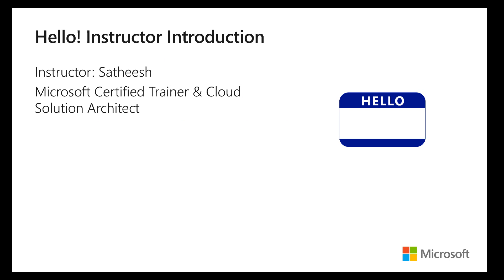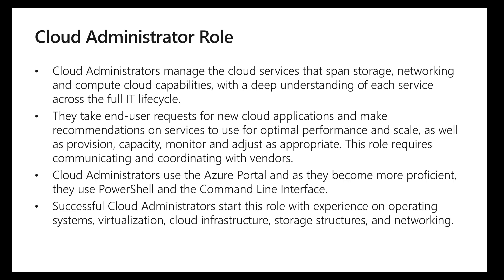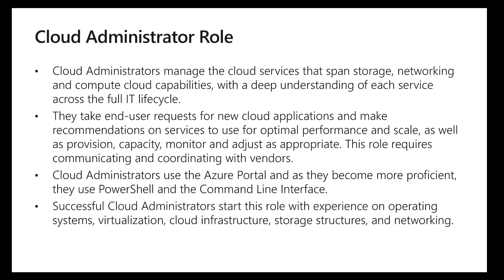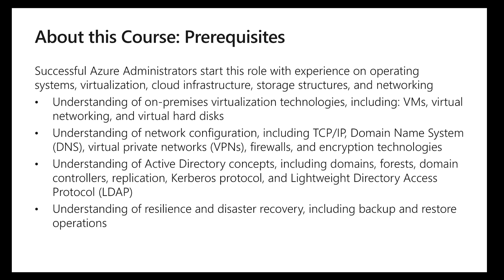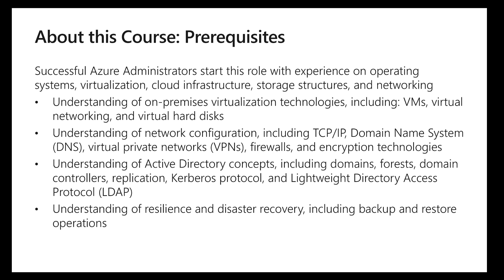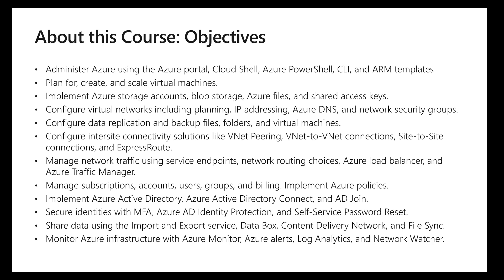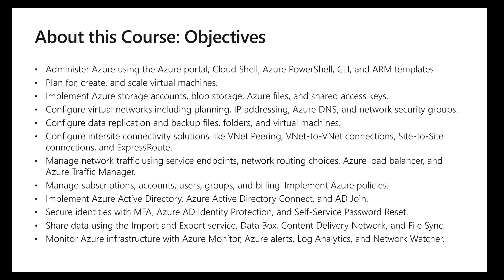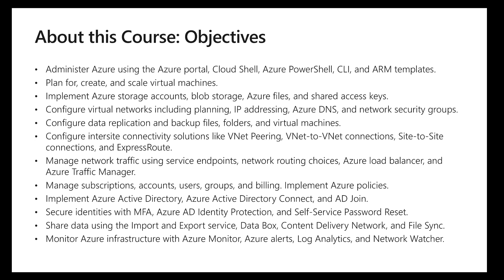AZ-103: Azure Administrator Introduction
This course covers the learning objectives of Azure Administrator course and the areas which needs to focus for AZ-103 certification